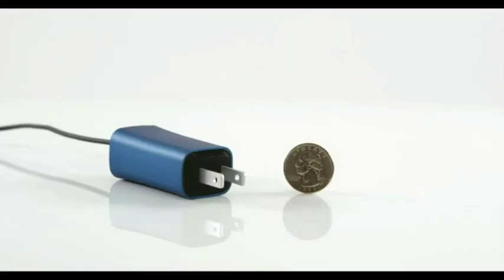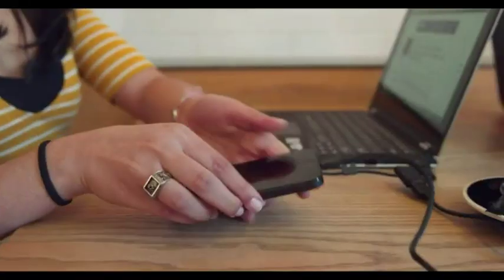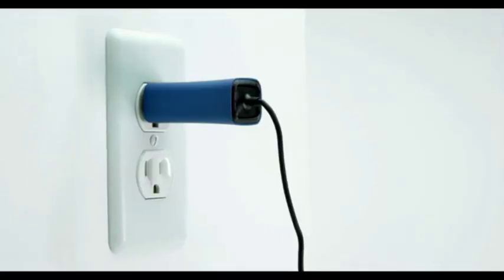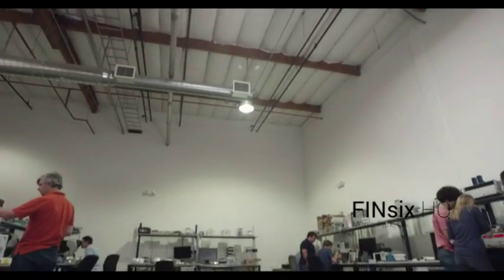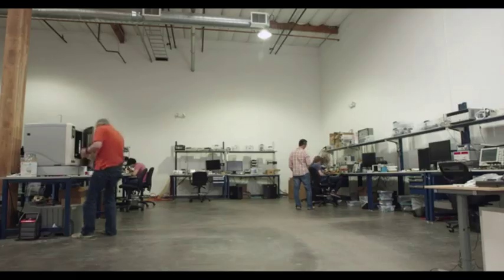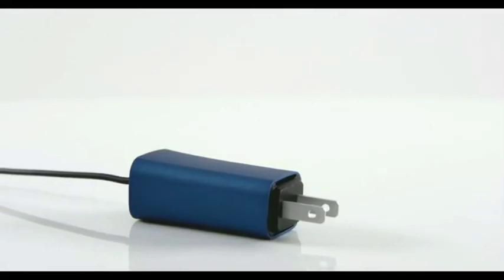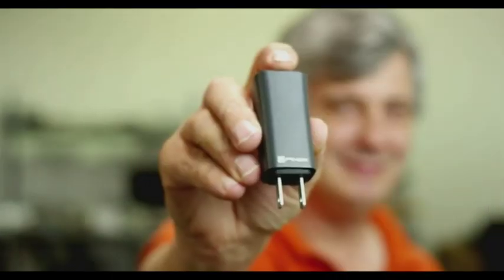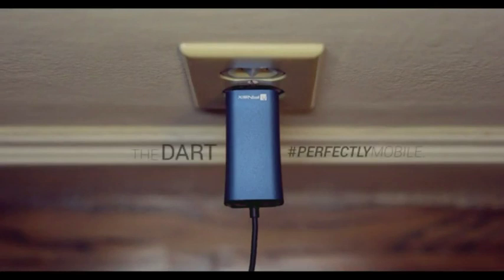Dart - Charge your laptop with this smallest charger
Replace your bulky charger with this handy , portable , smallest charger which charges your laptop and your mobile simultaneously.

A team of MIT graduate students today launched a Kickstarter campaign to crowdfund the Dart—the "world's smallest, lightest" laptop adapter.
"A perfect complement to today's thin, lightweight, portable laptops," the 65W adapter fits in a pocket or purse, and is designed with a USB port and single-outlet profile for double the charging power while taking up less space.
"We hope you are as excited about the Dart as we are and looking forward to finally carrying just one, tiny Dart to charge all your electronics," developers FINsix wrote on Kickstarter. "Join our campaign and never be stuck powerless again!"
Just don't expect to replace your bulky fire hazard of a charger on the cheap: The Dart will eventually go on sale for a retail price of $120. Act fast, though, and you can pick one up in your choice of blue, magenta, silver, black, or orange for $79 or $89. U.S. shipping is expected to begin later this year.
Interested buyers should confirm laptop compatibility online.
And Apple MacBook owners, take note: Dart for MacBook is available via a separate Kickstarter reward. Because of the added steps FINsix must take—buying an off-the-shelf Apple adapter—the Dart for MacBook costs an additional $79. Stop by Kickstarter now for the $148 early-bird special, or pick one up for the retail price of $168. Delivery is expected in December.
International users will also have to shell out a bit more weekly allowance for the device. While compatible with outlets across the globe, the Dart will need a plug to match. For $130, Kickstarter supporters can expect delivery of the device and a regional plug adapter in March.